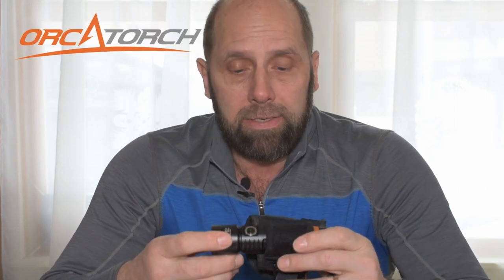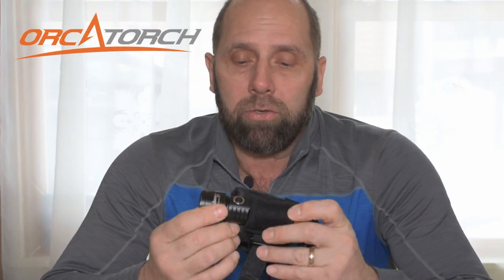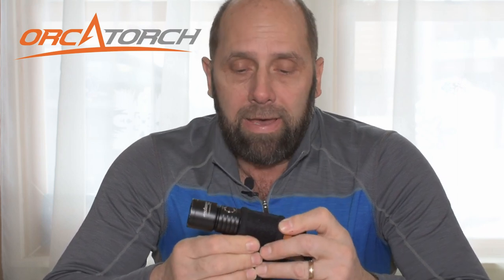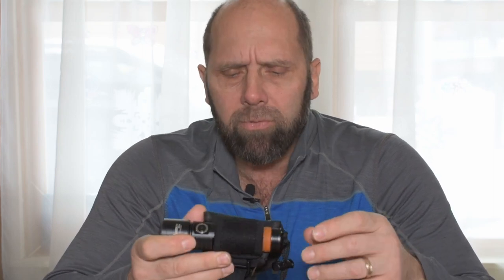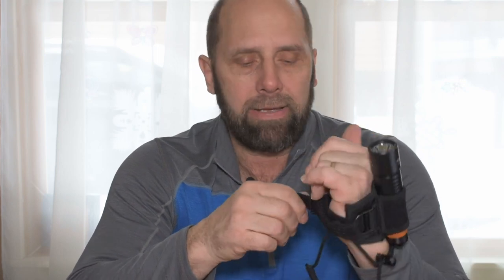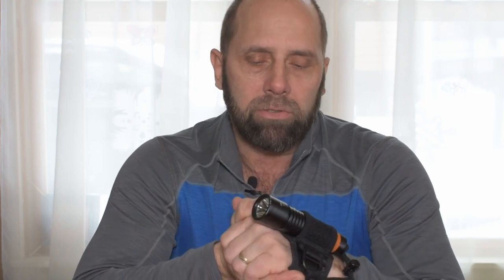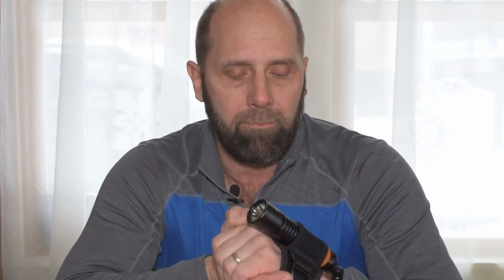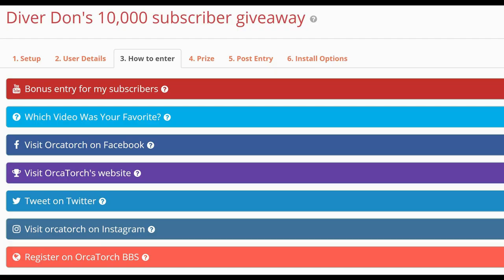10000 sub OrcaTorch dive light giveaway *Closed*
We’re giving away an OrcaTorch D530 dive light!

The OrcaTorch D530 is an impressive dive light that packs enough power, over 1000 lumens, to be a primary dive light, yet compact enough to be a great backup light. The 5 degree super focus beam angle is very impressive as is the battery power and overall build. The light uses a titanium alloy side switch that offers 2 lighting modes, the high mode 1050 lumen and the low mode 220 lumen, which allows for easy operation underwater. The LED indicator light located on the switch button also lets you know the battery's remaining charge.

This giveaway is free to any who are eligible and enter by clicking this link. All entrants must be 13 years of age (or older) to participate, or have a parent enter for you.

Click here to enter

Tell me which state you reside in nd whether you’re a diver, a snorkeler, or free diver. Either way, I’d love to hear from you and tell me how you’d like to use the new OrcaTorch D530 dive light.

You need to have a continental US address to which I can mail the light. The winner will be randomly picked through the contest host Gleam.

This giveaway will run until February 24th giving plenty of time for people to enter. There is no purchase necessary and I am merely doing this as a thank you to my subscribers. Void where prohibited by law. If I cannot make contact with the winner within one week it will be made available to another subscriber. Learn More about YouTube’s contest policies and guidelines

Check out the links below for some of my other recent videos.

It helps my channel as I get credit for any purchase made within 24 hours. Any purchase! How cool is that?

Some of the gear I use to create these videos:

My new Nikon camera

My new Gopro Hero5

Also, I recently started a website.